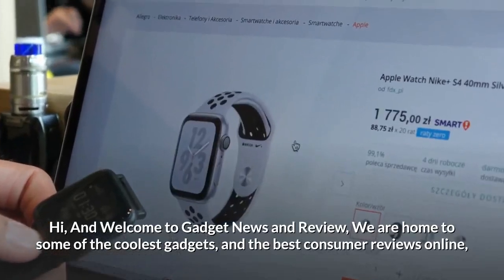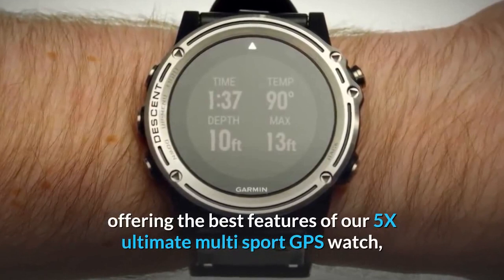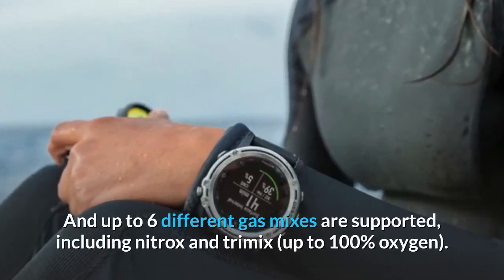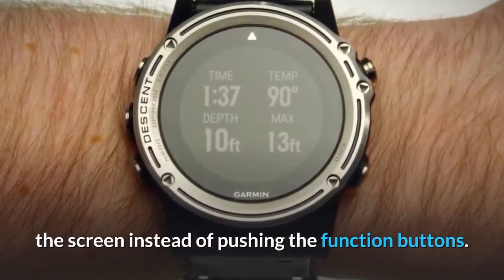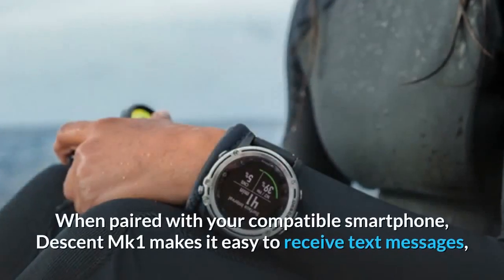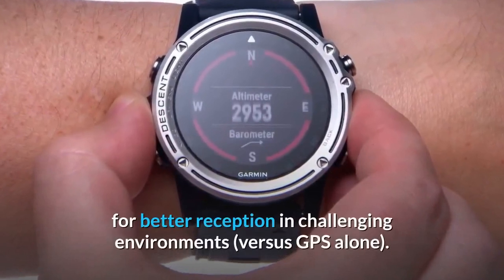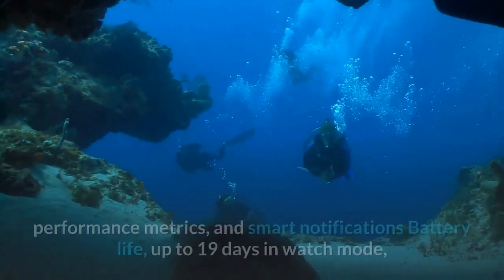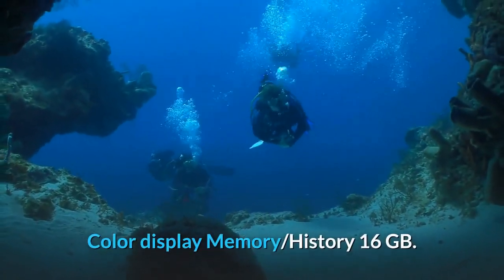Garmin Descent Mk1 Review - Freedive Watch w/GPS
Versatile GPS Dive Computer for Your Diving Adventures Premium full-featured dive computer with surface GPS in a sleek watch-style design;

with bright 1.2" color display and TOPO mapping Built-in sensors include 3-axis compass, gyroscope and barometric altimeter as well as GPS and GLONASS capability that lets you mark your dive entry and exit points for surface navigation Choose modes for single and multiple gas dives (including nitrox and trimix), gauge, apnea and closed circuit rebreather (CCR);

plan your dives directly on the device Dive log lets you store and review data from up to 200 dives — and share online via Garmin Connect and its included mobile app Features Elevate wrist heart rate technology with multisport activity profiles, performance metrics and smart notifications³ Battery life:

up to 19 days in watch mode, 10 days in smartwatch mode, 40 hours in dive mode and 20 hours in GPS mode Specs General Lens Material sapphire crystal Bezel Material stainless steel or titanium Case material fiber-reinforced polymer

QuickFit watch band compatible yes (26 mm) Strap material silicone or titanium Physical size 51 x 51 x 17.8 mm Display size 1.2” (30.4 mm) diameter Display resolution 240 x 240 pixels Display type sunlight-visible, transflective memory-in-pixel (MIP) Weight steel with silicone band:

101 gtitanium with silicone band: 94 gtitanium with titanium band: 145 g Battery life Dive mode: Up to 40 hoursWatch mode: Up to 19 daysSmartwatch mode: Up to 10 daysGPS/HR Activity mode: Up to 20 hoursUltraTrac mode: Up to 30 hours Water rating Dive (Designed to comply with EN13319) Color display Memory/History 16 GB

Garmin Descent Mk1, Watch-Sized Dive Computer with Surface GPS, Includes Fitness Features, Silver/Black

Garmin Descent Mk1, Watch-Sized Dive Computer with Surface GPS, Includes Fitness Features, Sapphire Gray Titanium Bezel with Black Band

Garmin Descent Mk1, Watch-Sized Dive Computer with Surface GPS, Includes Fitness Features, Gray with Titanium Band